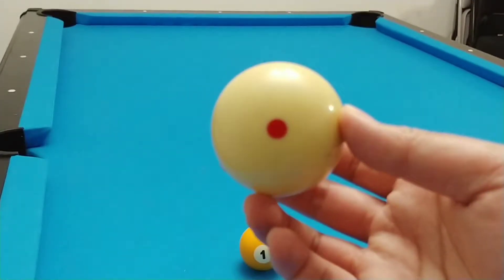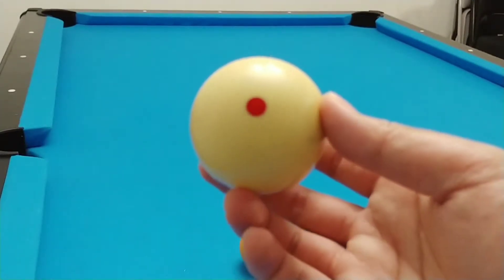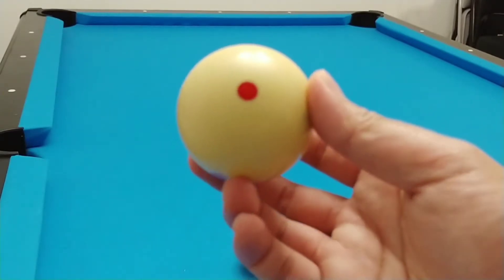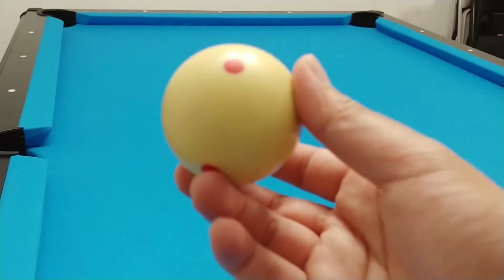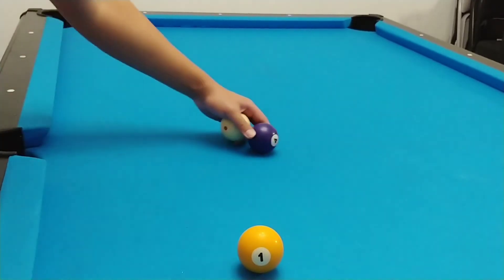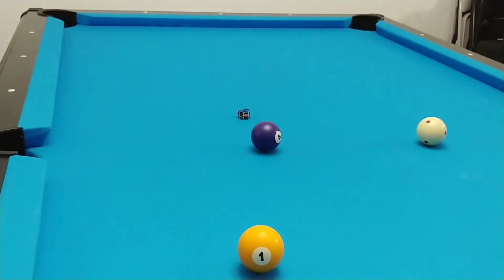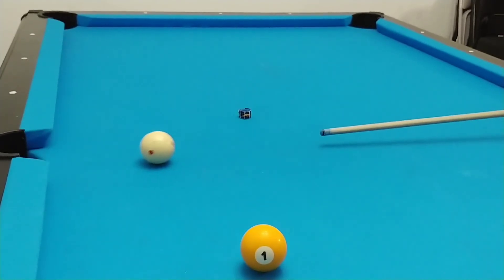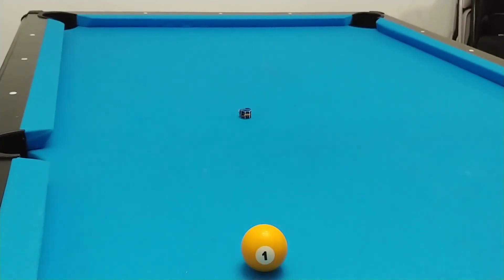Billiards - How to do a Follow shot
Here is a short video on how to do Follow shot. If you want to learn